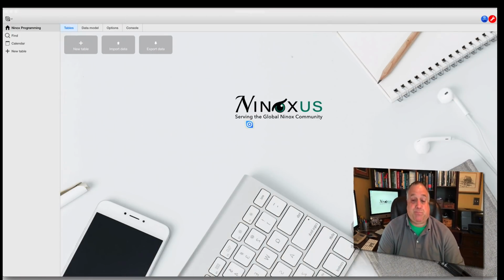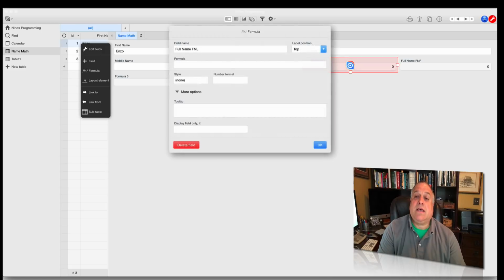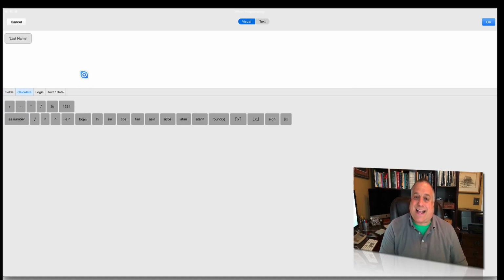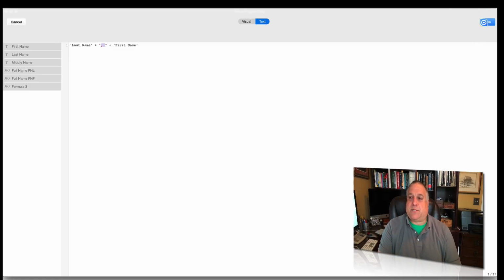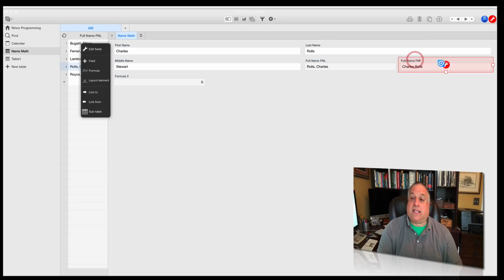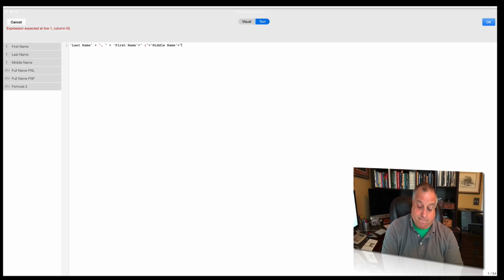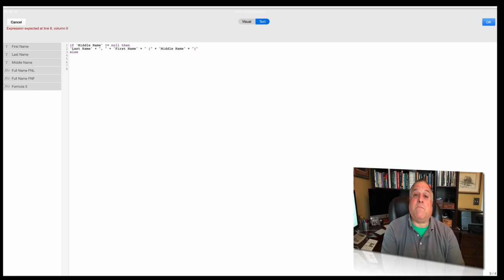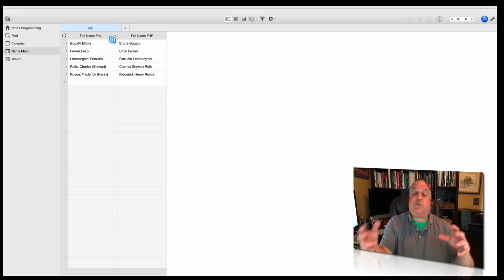400.01 - Introduction to Programming in Ninox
This first video in the 400-level training series introduces us to the Ninox Programming and formula building language.  In this class, we look at the basic Concatenation and If/Then programming structures while familiarizing ourselves with Ninox programming conventions, tools and syntax.